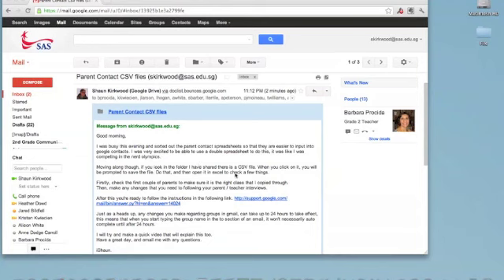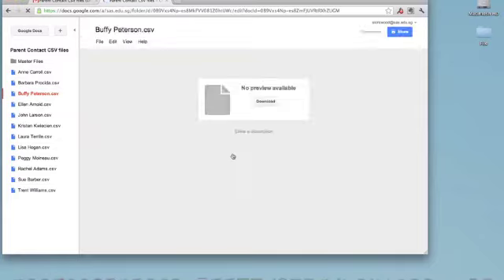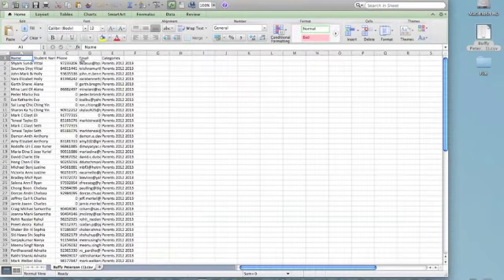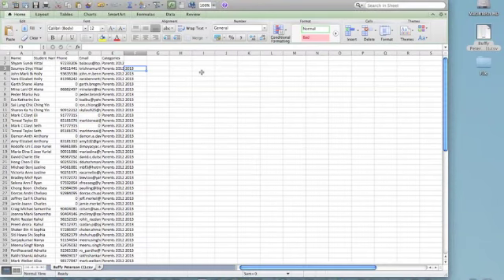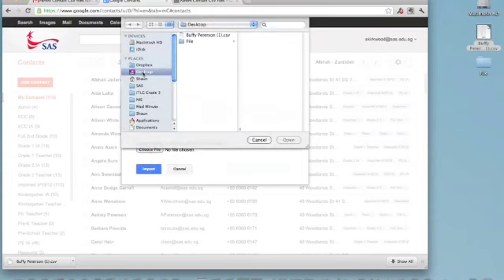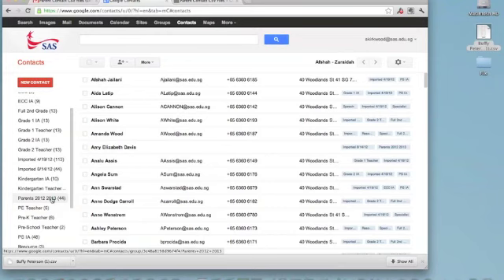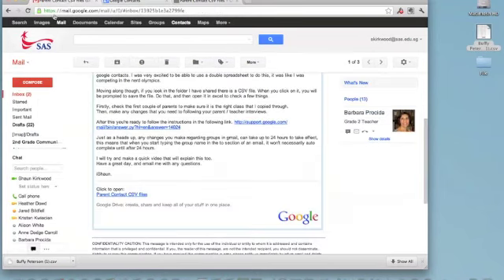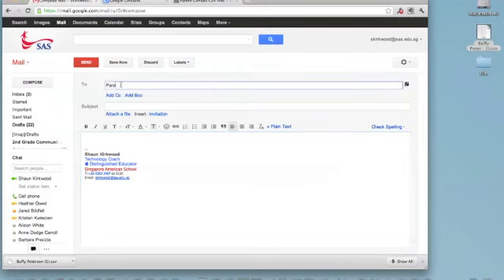Importing Parent Contacts from a CSV file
This is a quick video explaining how to import a CSV file, and describes where the imported contacts are grouped so that you can use them later on to quickly address group emails to parents.